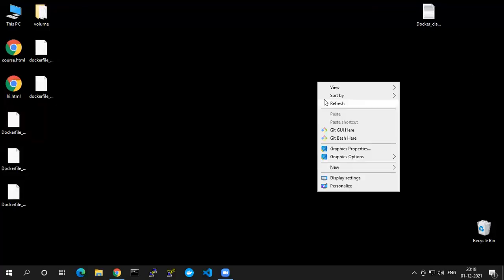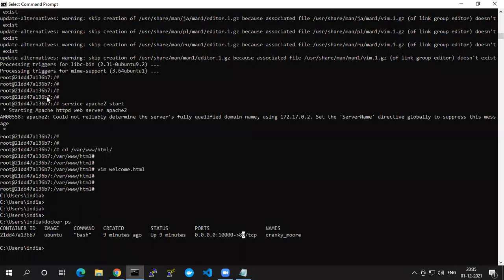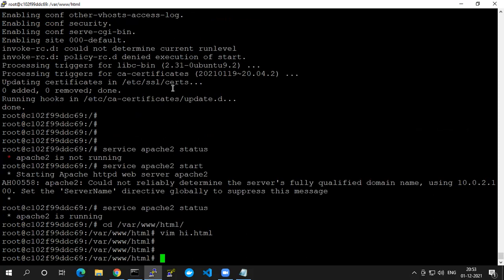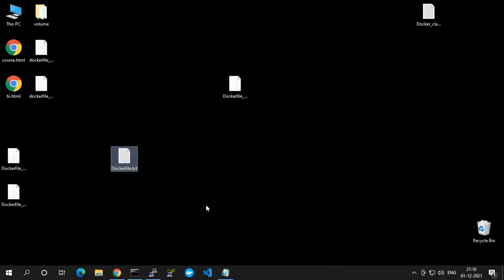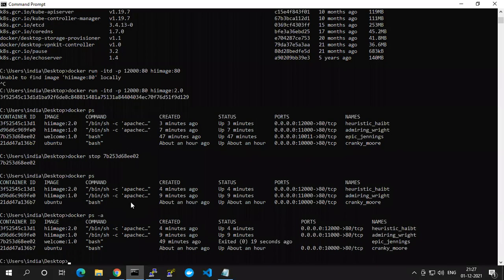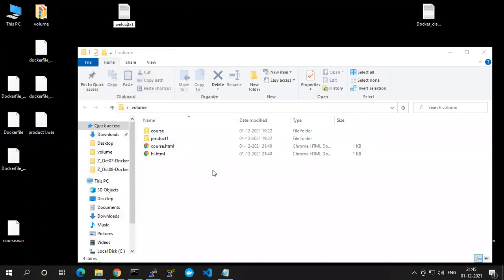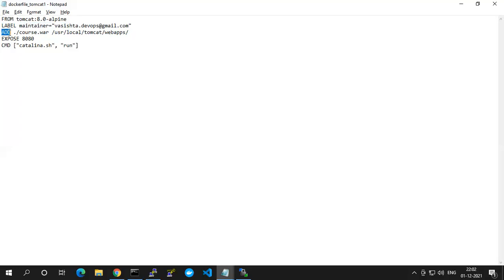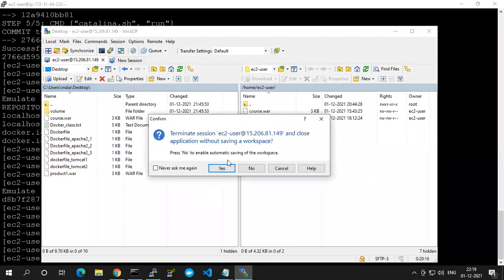Day32 Docker Part 2